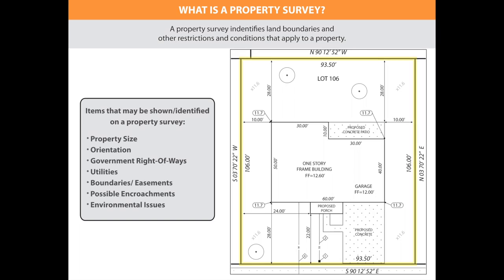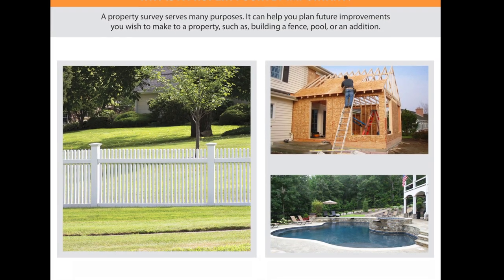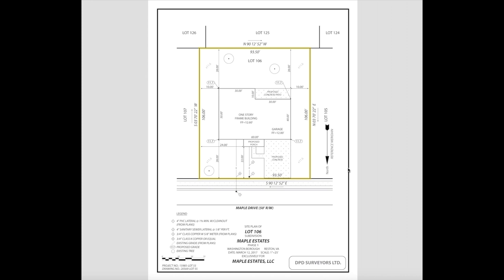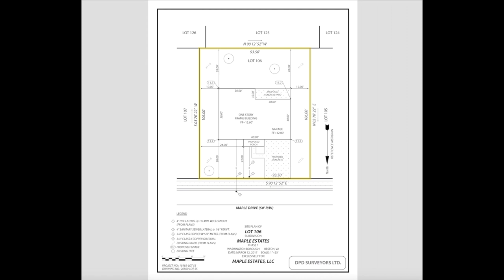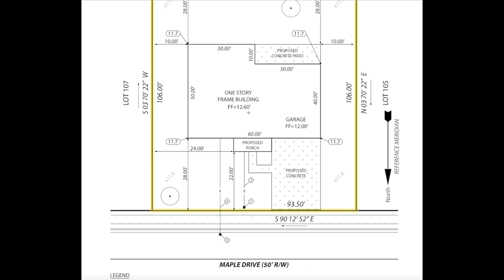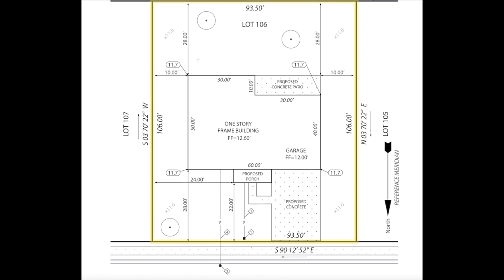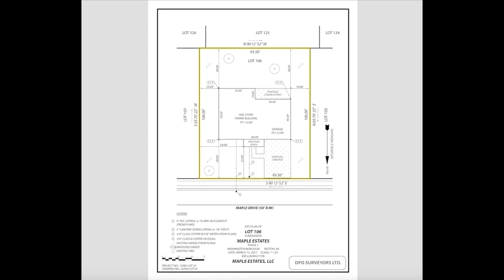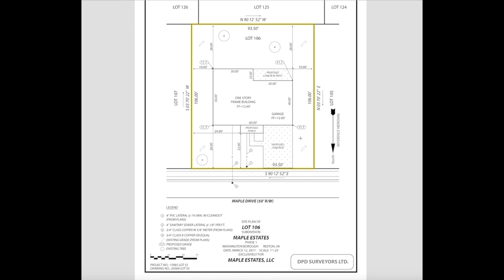How to Read a Property Survey I House Survey I What is a Property Survey I What is a Survey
Hi there!

I am an Architect and Urban Planner. In this video I will explain how to read a Property Survey. I will be using an example of a new construction single-family house.

I hope you find the information helpful!

Lets be friends on Instagram! @bitofdesign

Resources:
Photo of fence: 73011681_Scene_keswick.jpg
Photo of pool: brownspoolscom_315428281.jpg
Photo of addition: Home-addition-in-California.jpg